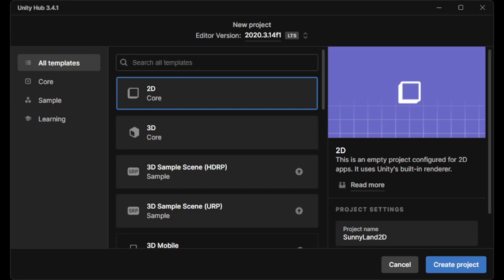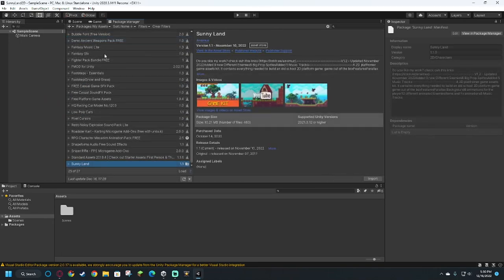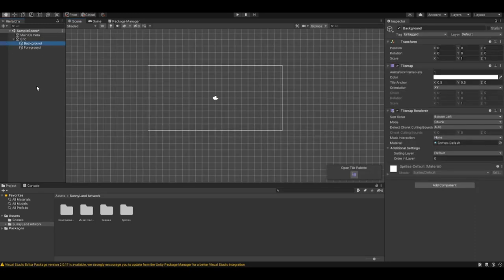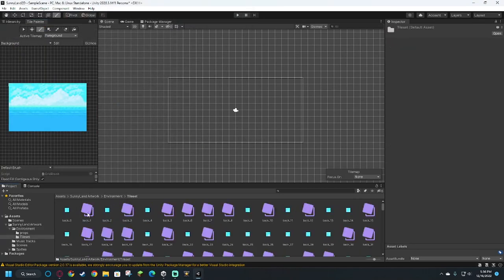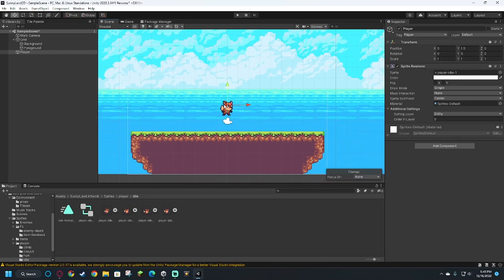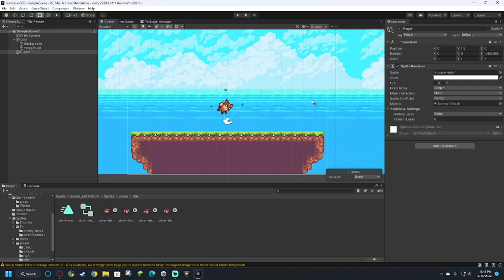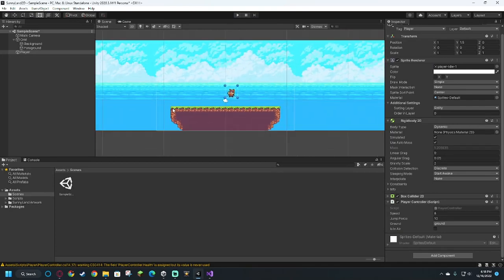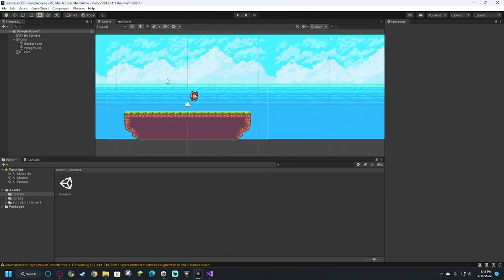[Remade for Better Quality] Sunny Land 2D | Unity Tutorial | #1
My first unity tutorial on the free asset Sunny Land 2D.